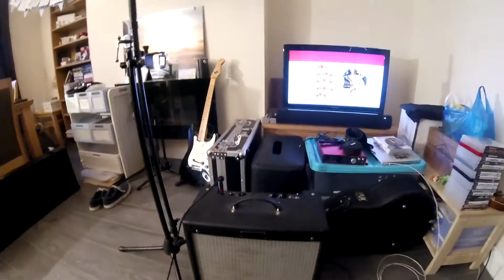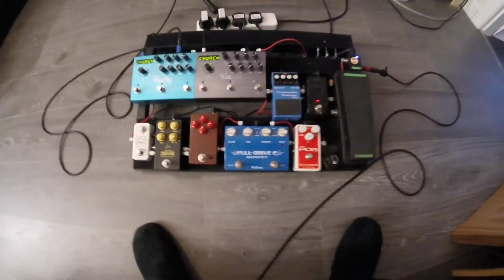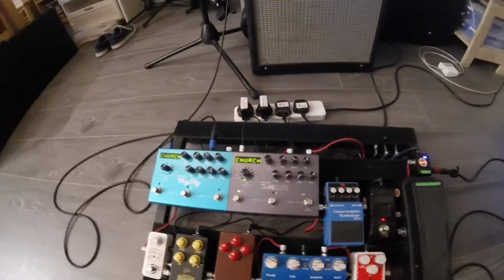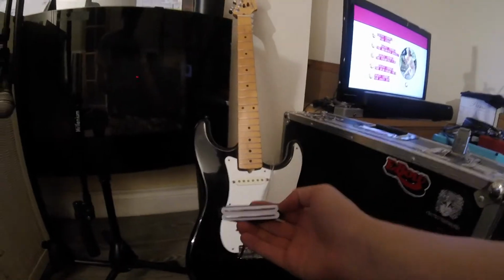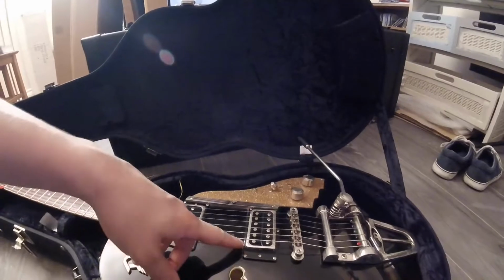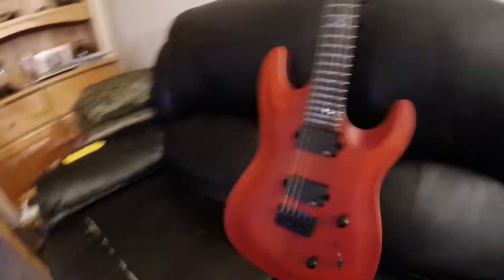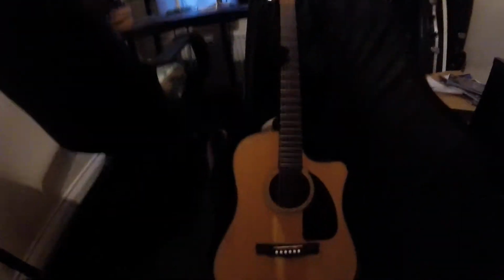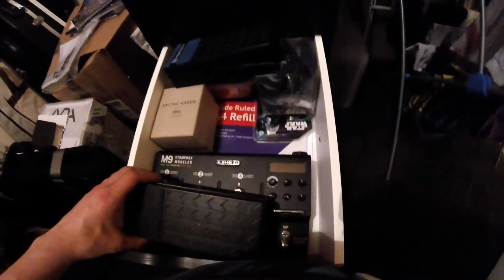My Gear Tour 2017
Published on 2nd September 2017.

Here's a tour of all my guitar gear. I thought this would be fun to do. I like gear and it'd be good to show you guys what I've got currently so if I upload more videos you have a pretty good idea of what I'm using.

Shout out to Dan @ T1M, he makes some really good gear you should check his stuff out!